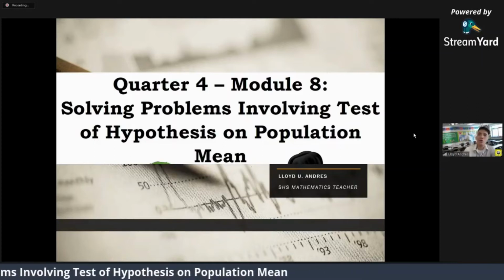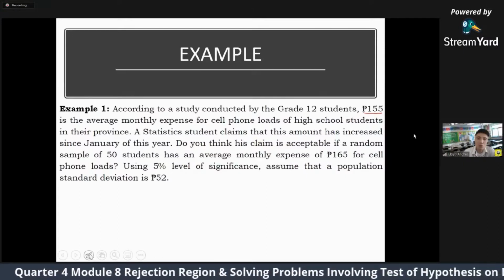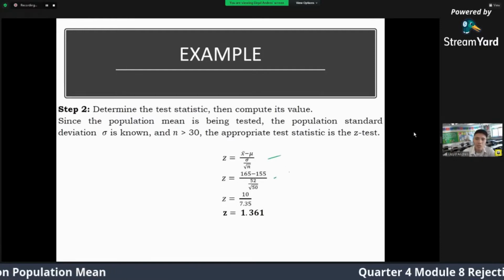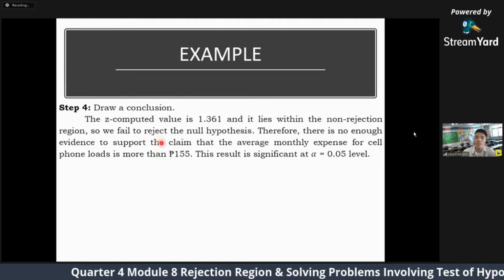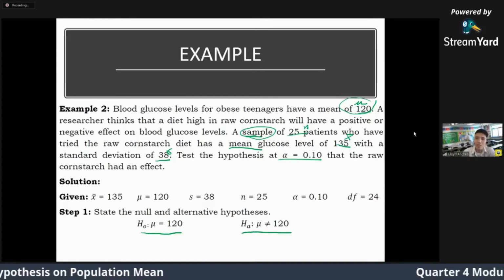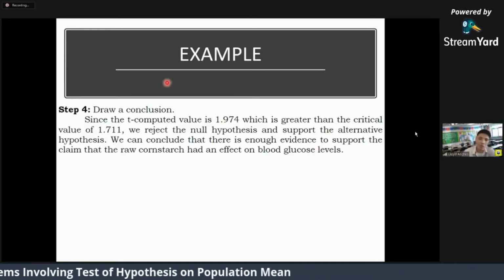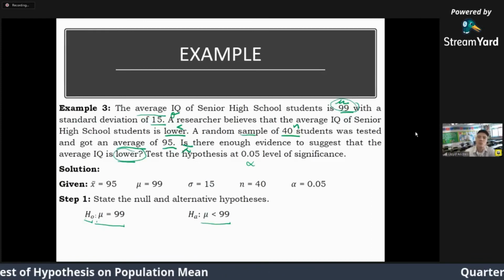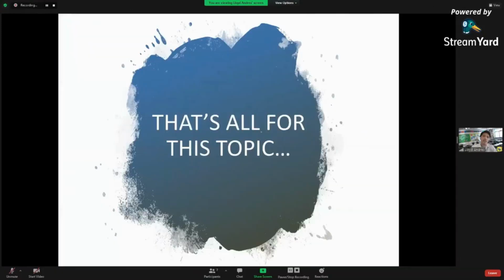Quarter 4 Module 8 in Stat & Proba: Test of Hypothesis on Population Mean (LInk2MATH Version)